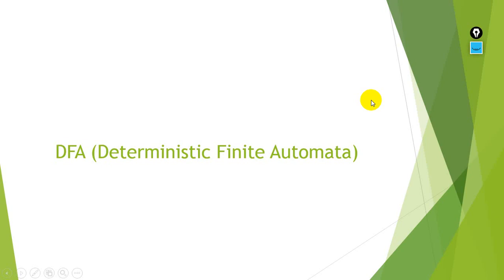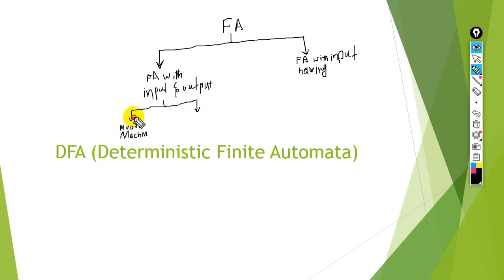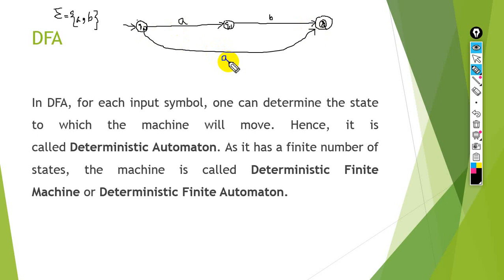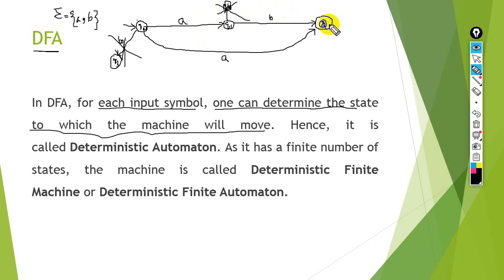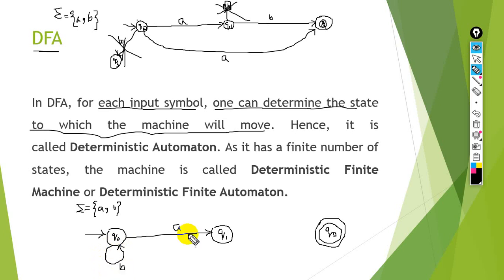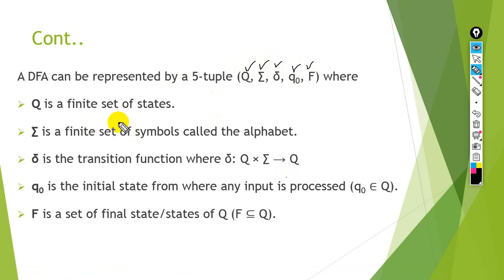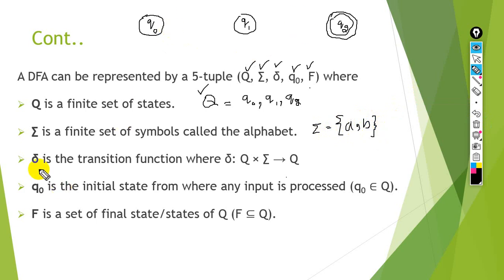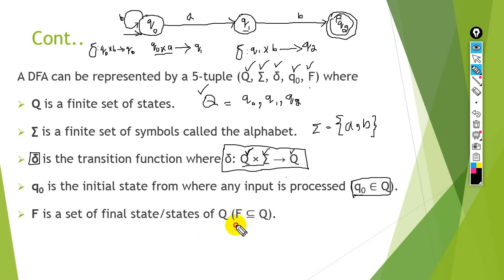lect 14 DFA Derterministic Finit Automata